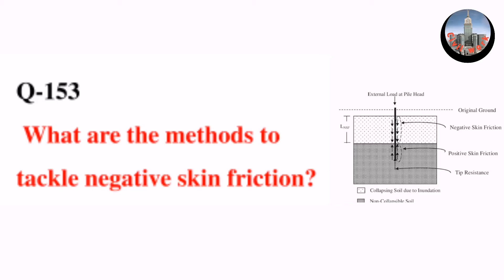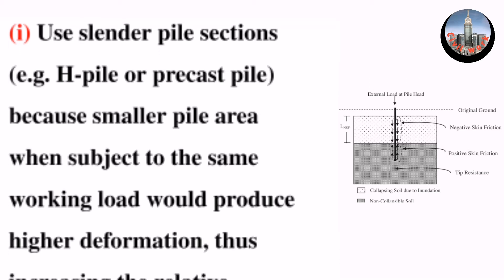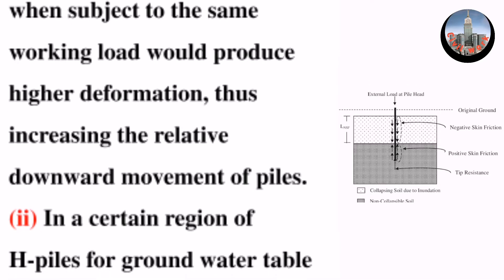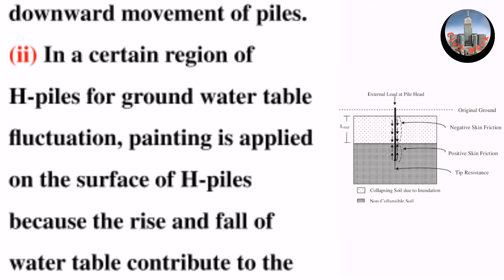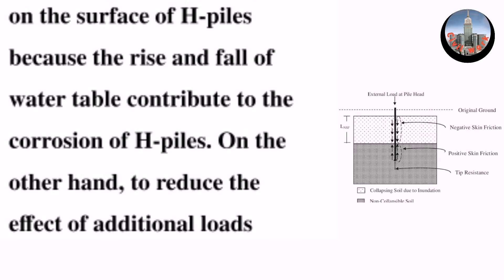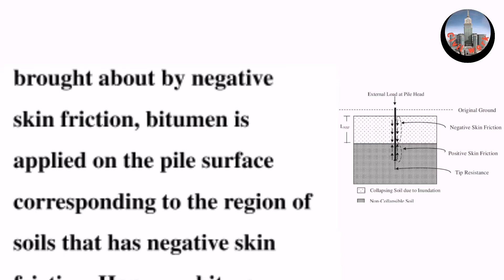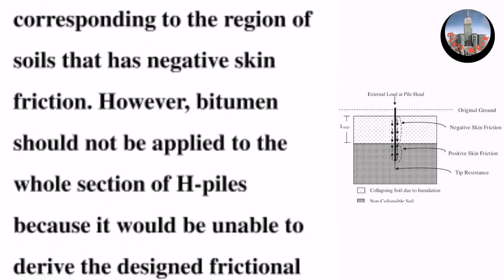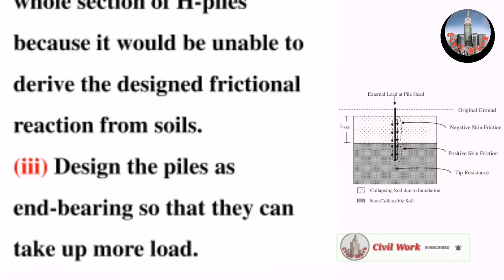What are the Methods to Tackle Negative Skin Friction, Piles and Foundation, Knowledge, Q&A,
(i) Use slender pile sections (e.g. H-pile or precast pile) because smaller pile area when subject to the same working load would produce higher deformation, thus increasing the relative downward movement of piles.
(ii) In a certain region of H-piles for ground water table fluctuation, painting is applied on the surface of H-piles because the rise and fall of water table contribute to the corrosion of H-piles. On the other hand, to reduce the effect of additional loads brought about by negative skin friction, bitumen is applied on the pile surface corresponding to the region of soils that has negative skin friction. However, bitumen should not be applied to the whole section of H-piles because it would be unable to derive the designed frictional reaction from soils.
(iii) Design the piles as end-bearing so that they can take up more load.
piles and foundation
civil work